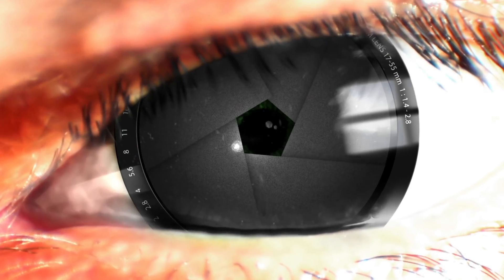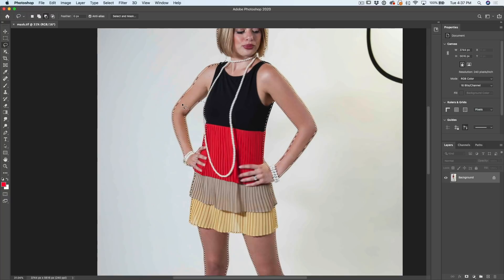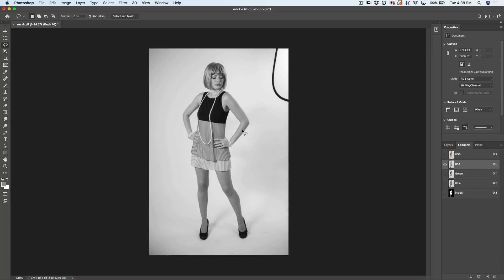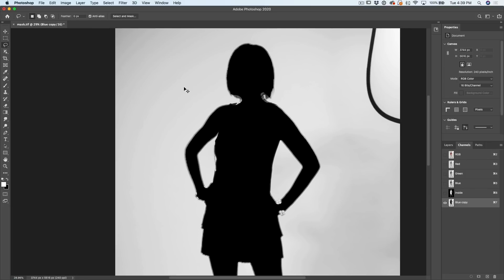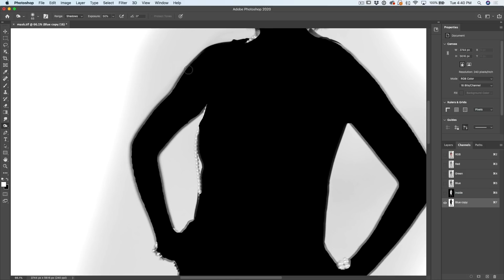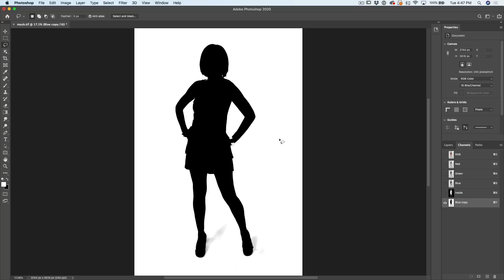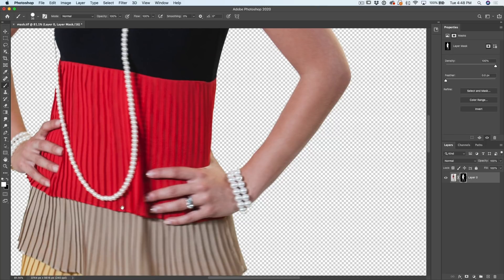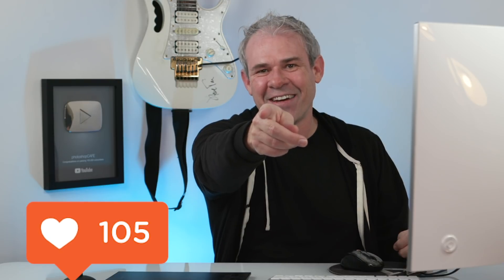REMOVE BACKGROUND with PERFECT edges in PHOTOSHOP. Advanced technique for the best results.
This Photoshop tutorial shows a really great way to remove the background from a photo. Learn how to extract a person from a photo and get absolutely perfect edges that you can control. Colin Smith shows a more advanced way to cut out a photo by using Channels and dodge and burn. Don't worry, it's easy to follow along. How to get smooth edges on limbs.